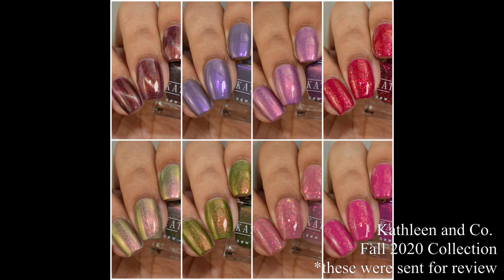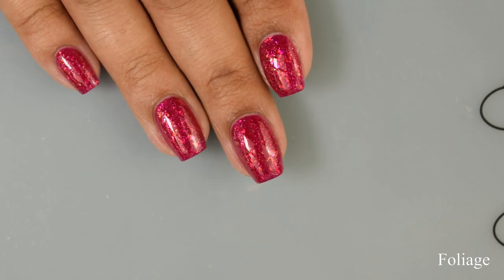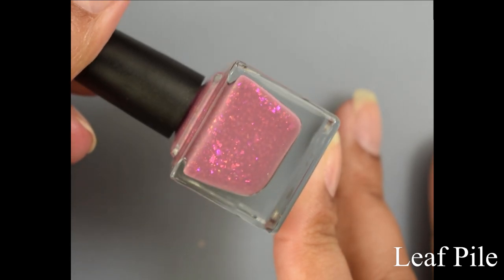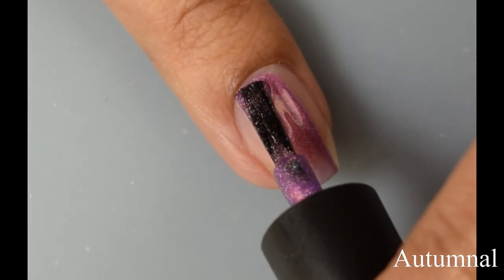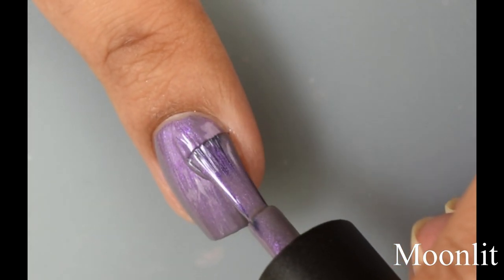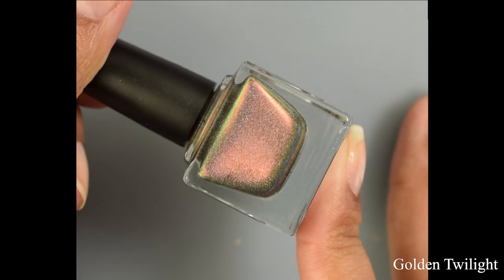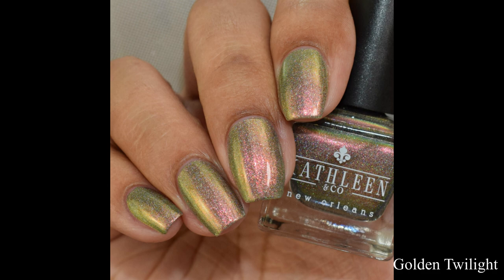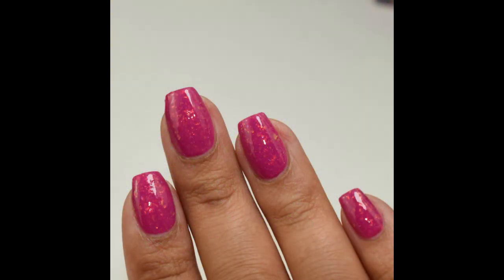Kathleen and Co.: Fall 2020 Collection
The Fall collection will be $11.50 individually. The will release October 16th at 7pm central time. You can check out Kathleen and Co.